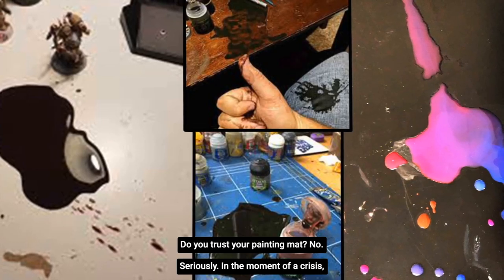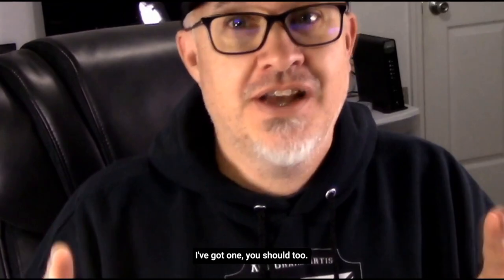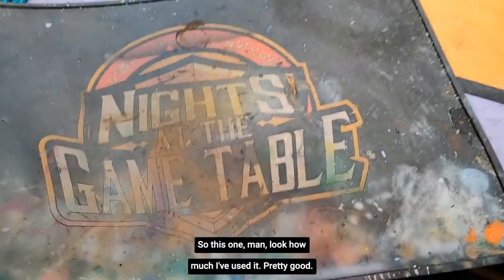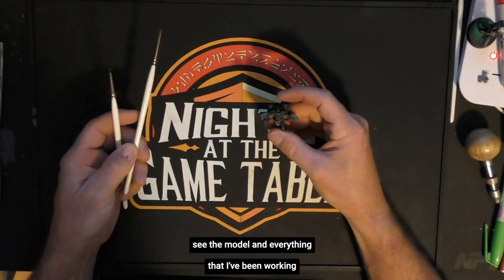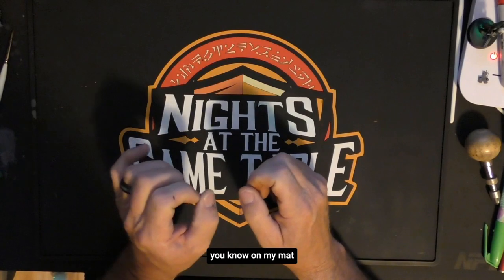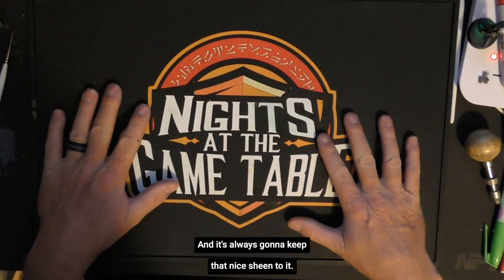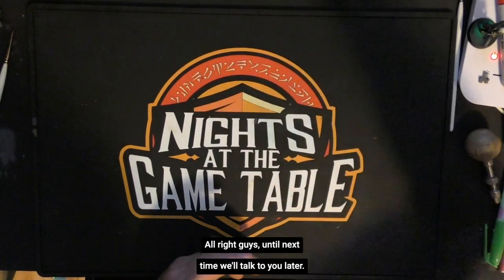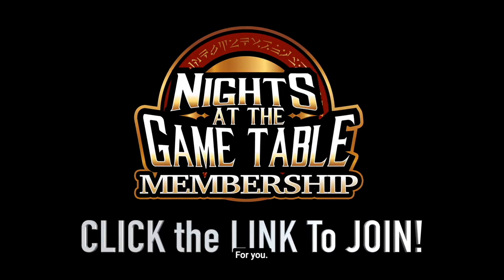Here Is Why Professional Painter Love Our Painting Mat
Here’s why professional painters love our painting mat!

Painting mats like this can’t be found anywhere else!

They are exclusively for our non-monthly Nights at the Game Table Members, with ONE exception…

We have collaborated with several of the best miniature painters in the industry and asked for their opinion on our painting mats.

See what they had to say in this video!

If you want to get your hands on one of these painting mats all you have to do is sign up to be a non-monthly Nights at the Game Table Member!

Your mat should arrive within a week of signing up so you can rest easy knowing your workbench is safe from disaster.